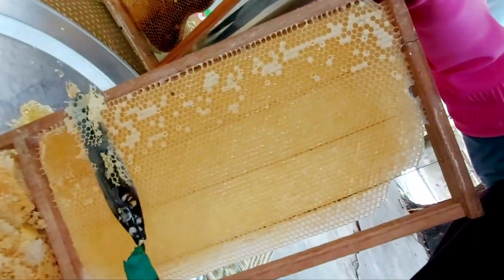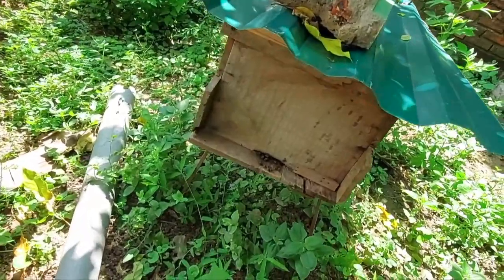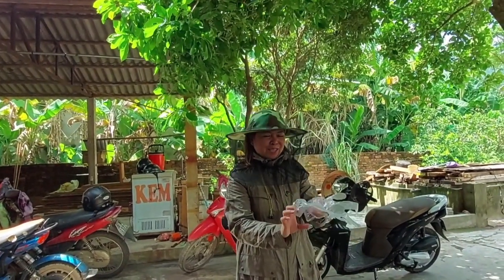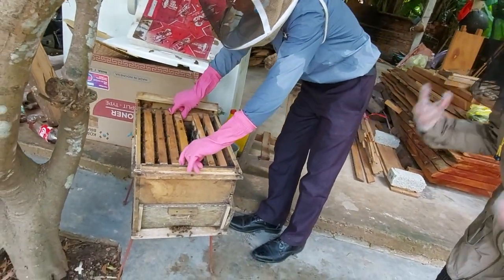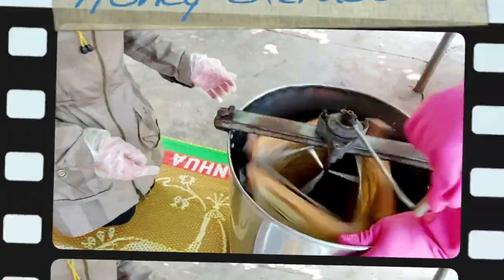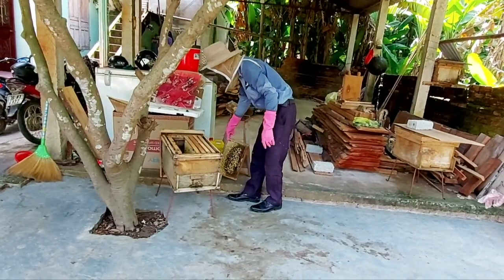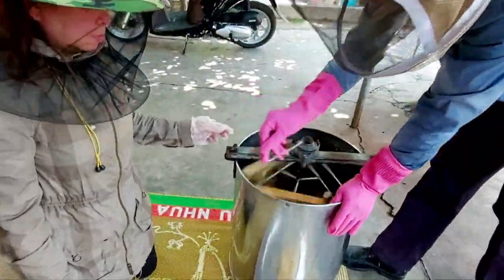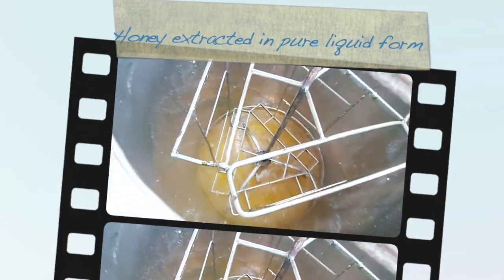Vlog #031 Honey Harvesting and Honeycomb Extraction in Vietnam / SimplyMe Khel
Sharing my experience during my visit to beehives for honey harvesting and honeycomb extraction. I have a great time to witness the step by step process from honey harvesting, beeswax uncapping and honeycomb extraction in manual honey extractor. I have a good time being an assistant of Mr. Minh on that day, thank you for that opportunity.

Thank to Mr. Nam and Ms. Anh and to her parents for allowing and gave me this opportunity to witness the honey process and create this content.  Also thank you to the delicious food for our lunch that prepared by Ms. Anh's mother and their neighbours.

On behalf of Ms. Anh and her mom, thank you to all who already bought their fresh and pure honey.